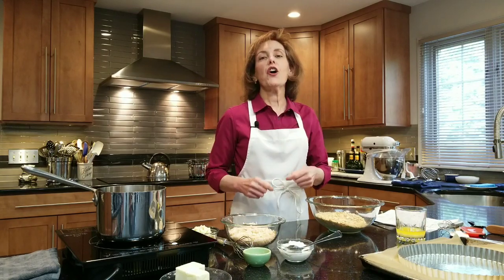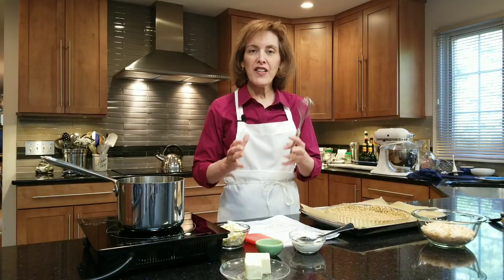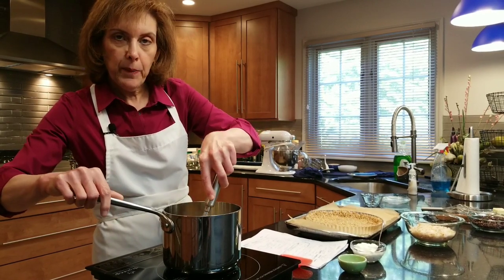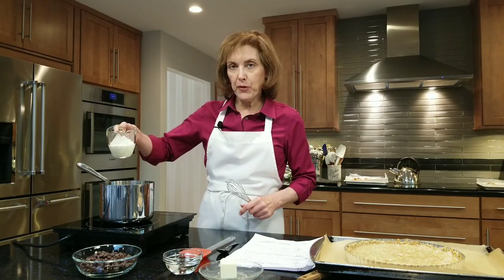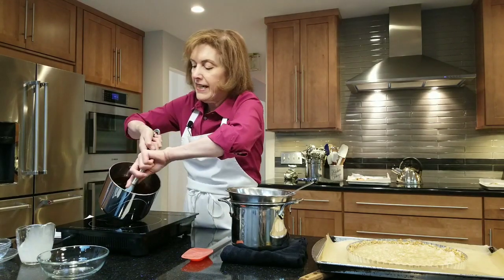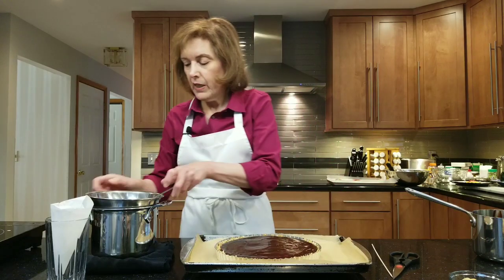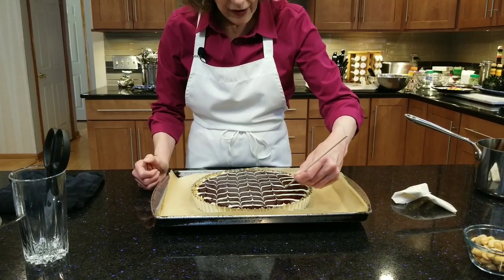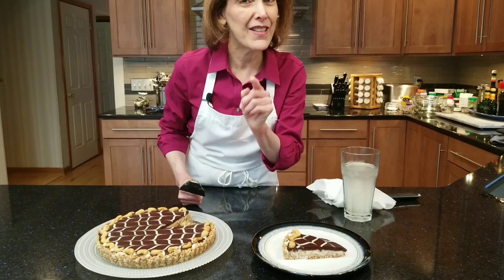Coconut Cashew Chocolate Tart with Chef Gail Sokol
If you love coconut and cashew, you'll go nutty over this decadent tart! It's also a gluten-free dessert! This tart features a nut crust filled with a creamy white chocolate coconut ganache and topped with a dark chocolate ganache -- sure to impress any coconut lover!